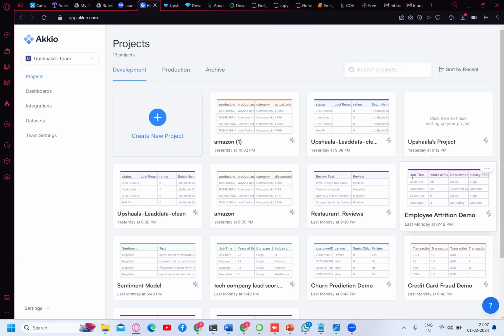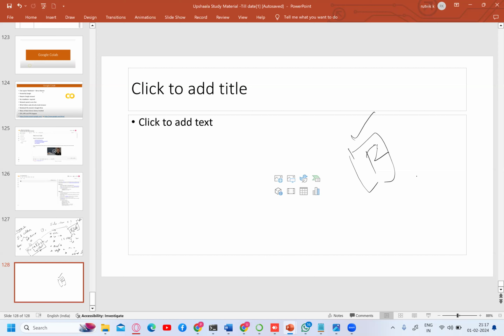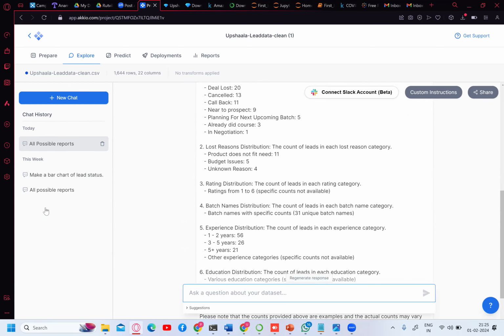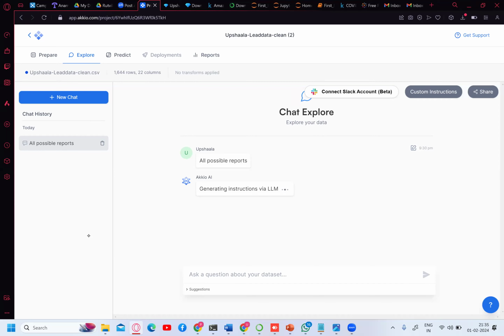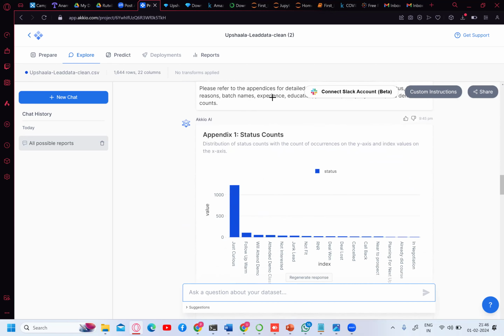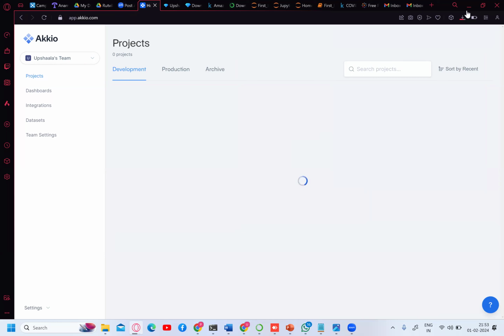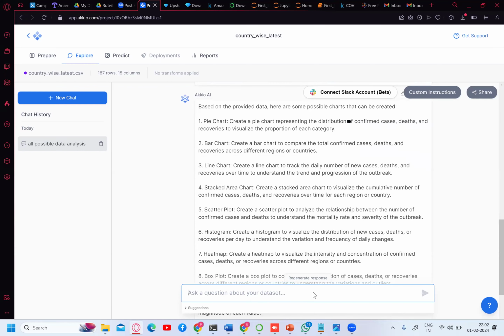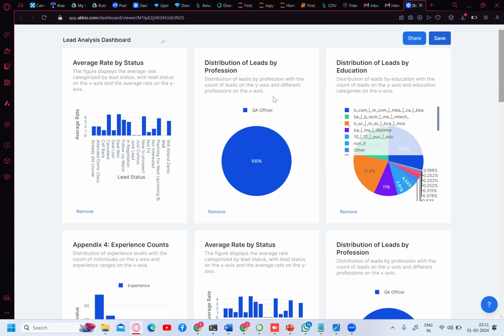1st Feb Exploratory Data Analysis By AKKIO